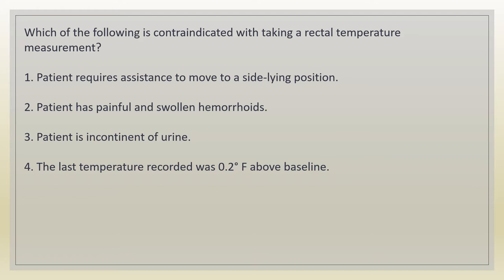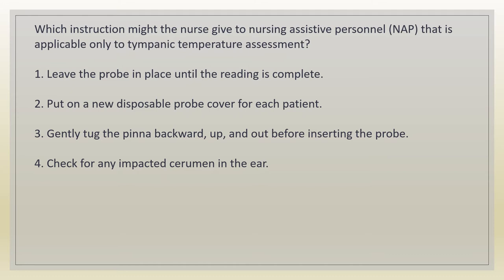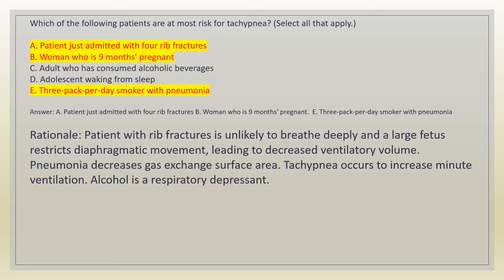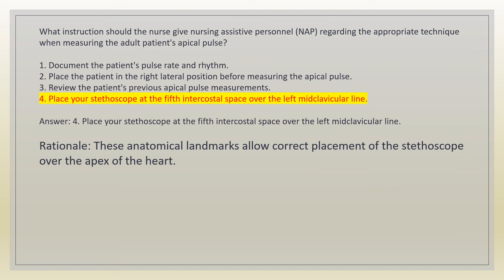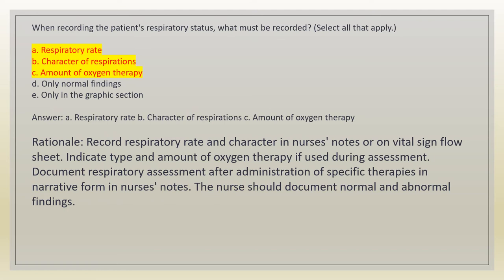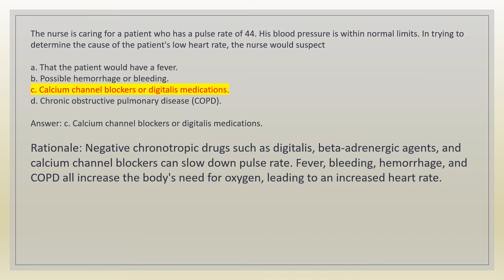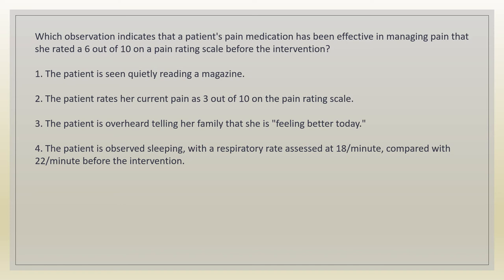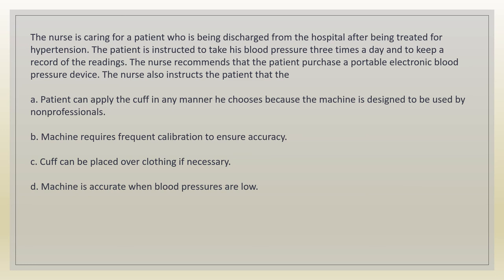Vital Signs Fundamental of Nursing